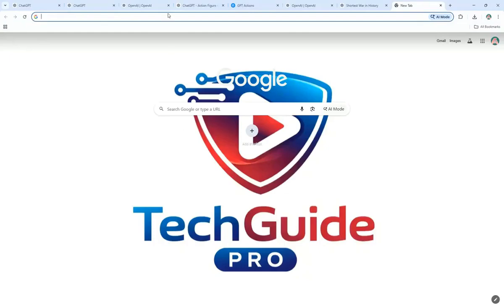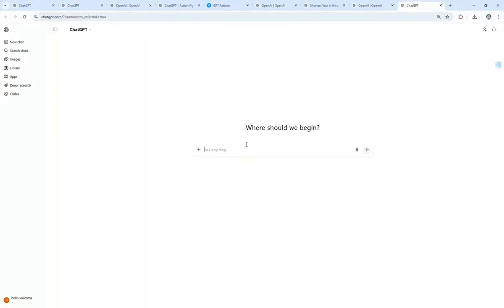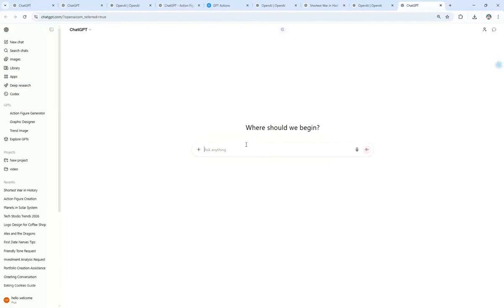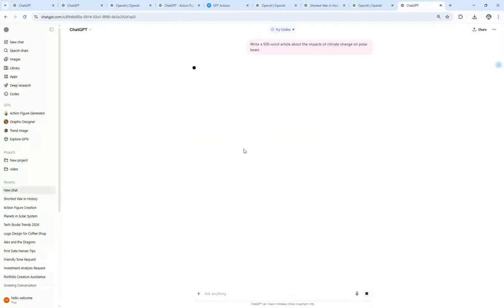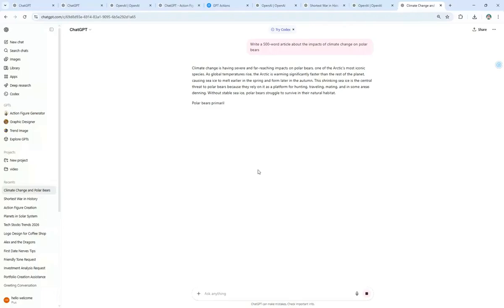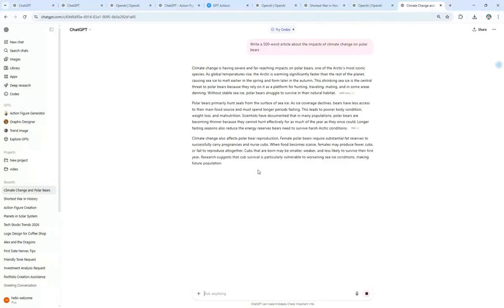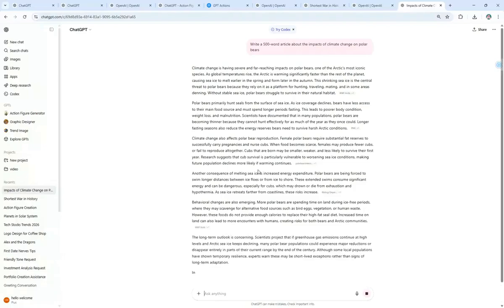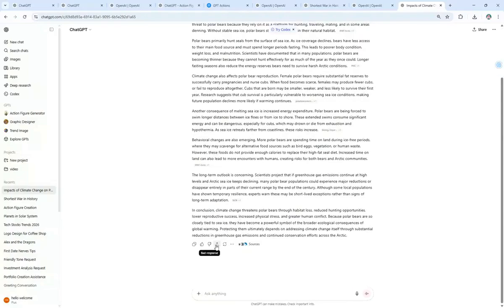How to Write with ChatGPT - Easy Guide 2026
Learn how to write with ChatGPT.

This comprehensive tutorial teaches you how to effectively utilize ChatGPT for writing tasks, whether you're crafting essays, creating content, or brainstorming ideas. Discover tips and tricks for enhancing your writing process, improving your productivity, and generating high-quality text with AI assistance. We'll cover everything from basic prompts to advanced techniques, ensuring you make the most out of this powerful writing tool.